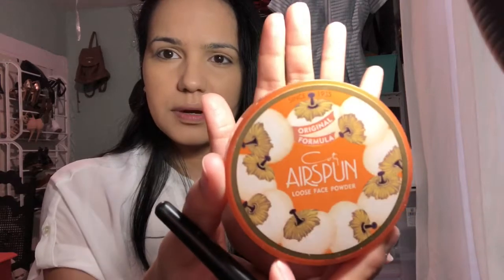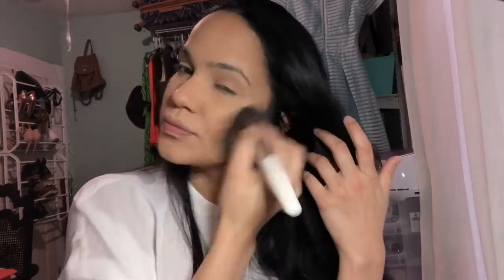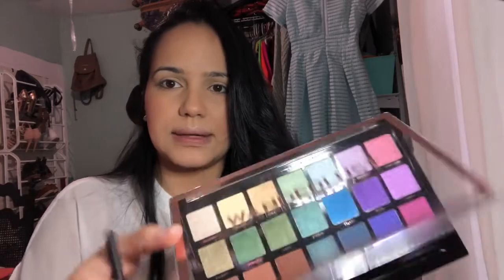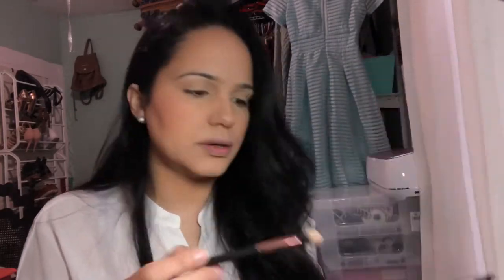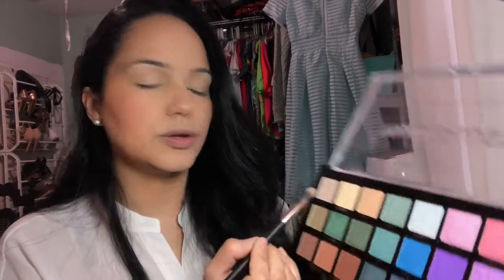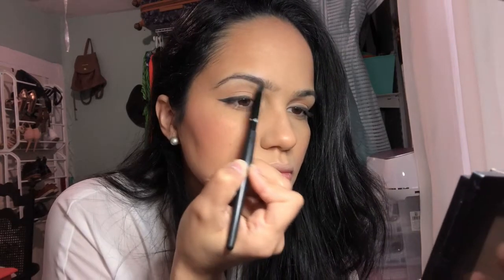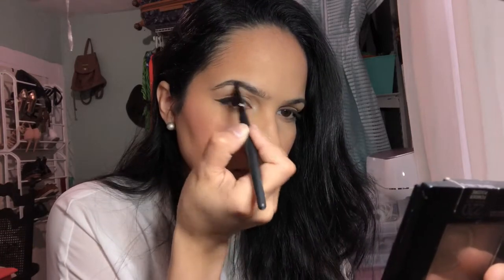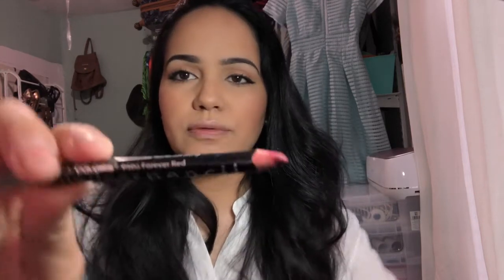SELENA QUINTANILLA MAKEUP & HAIR I GENELIZQ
Album
Your Story, Vol. 3

Fun Fact:
A christian family of 3 who loves,praises and worships the Lord. We enjoy going on adventures, vlogging and sharing pictures of what we do as a family or individually. On our channel you’ll get to see what each of us do. From makeup,hair, fashion,crafts,cooking,baking and tutorials. To mommy life and things that my girls enjoy.

~Stephanie: LOVES! Anything that has to do with art from singing,painting,designing and creating. Enjoys cooking and baking.

~Genesis: She is 9 years old. Loves arts & crafts and drawing. She is caring and is always silly. She loves playing minecraft and robloxs.

~Ariannaliz: She is 7 years old. Loves video games like: tombraider/minecraft and robloxs. She is the slime making PRO and is making slime every day LOL